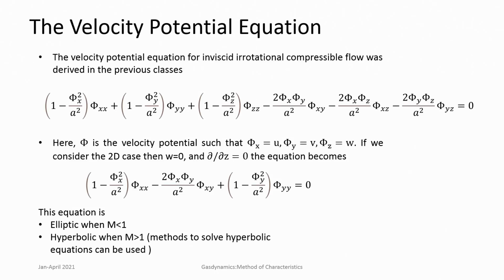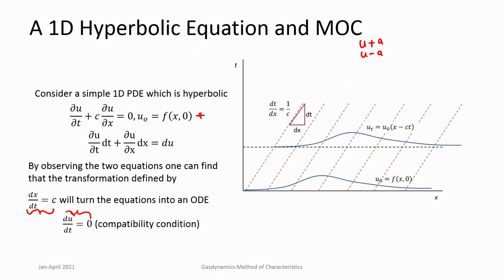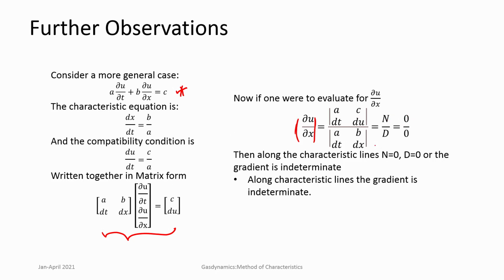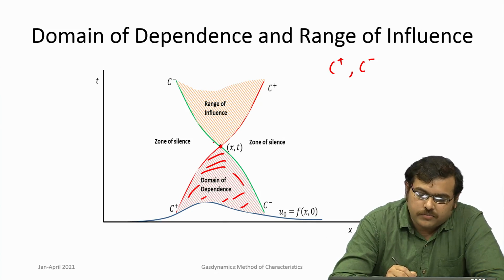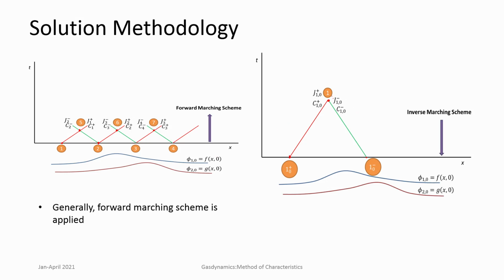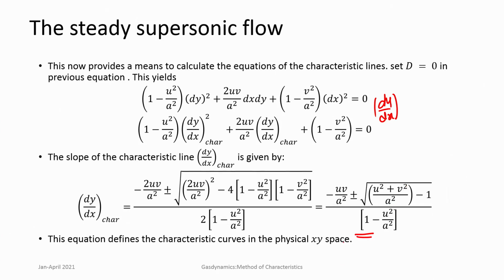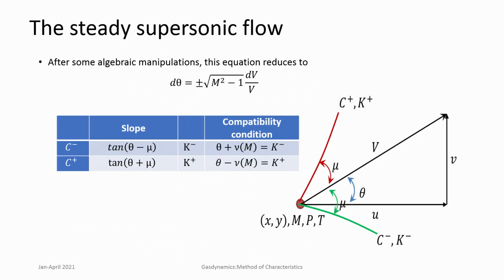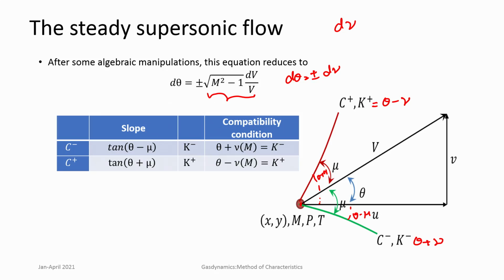lec52 Method of Characteristics: 2D Supersonic Flow - I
Velocity Potential Flow, Hyperbolic equation, Domain of dependence, zone of influence, Cramer’s rule, compatibility condition, Characteristic line, mach angle, Prandtl-meyer function,